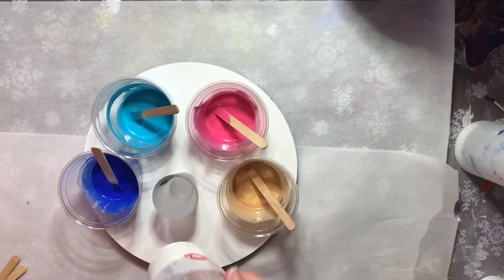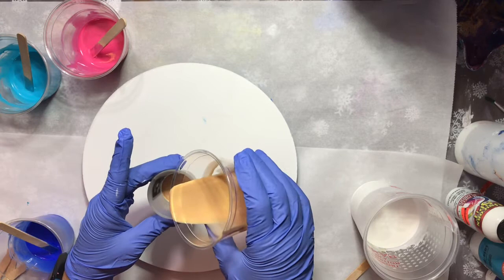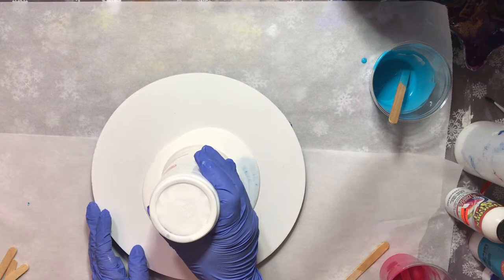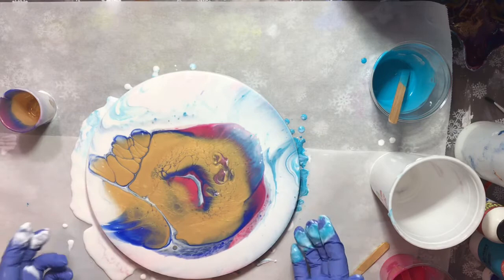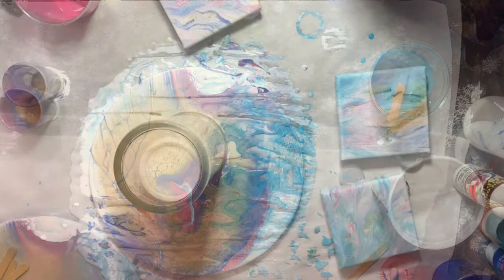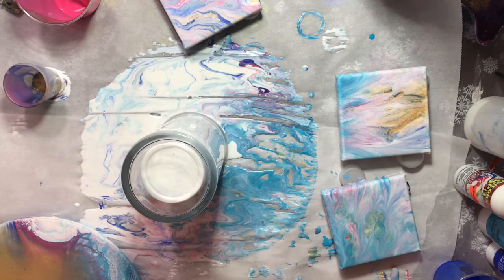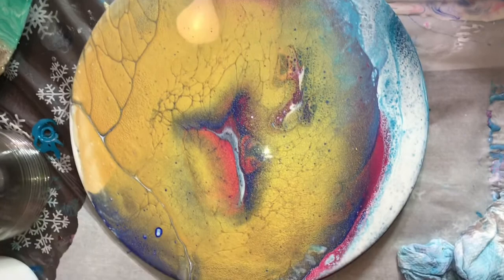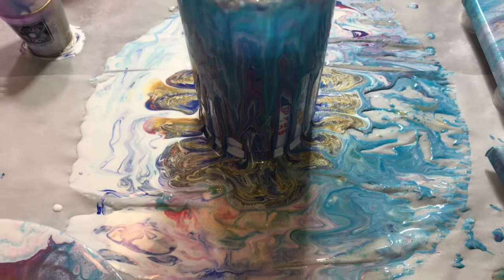Boilermaker Technique Acrylic Painting and all the Oops that goes with it!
Using the Boilermaker Technique in this video and this turned out to be a 3-fer video as OOPS I had too much paint. So I did four 4x4 dip paintings and a glass vase.

Christina Welch was my inspiration to try this technique. She’s a fabulous artist so catch her latest Boilermaker Video

Check out Lisa Wyatt Art My Best Medicine channel. Oh my word she has some amazing art over there:

Supplies:
12” MDF Board
4 - 4x4 canvases
Glass vase

Paints:
Artist Loft Turquoise, Brilliant Magenta, Ultra Marine and Flow Acrylic White
DecoArt Extreme Sheen 24kt Gold
Unicorn Spit White
All mixed with Floetrol and a little water

This is video 16 of the YT100 Challenge - 100 Videos in 100 days

There are several Artist of various talents involved in the YT100 Challenge and I try to give a SHOUT-OUT to a different one with each of my videos. These people are some of the kindest encouraging people I’ve ever meet. So please check out their channels as I share them. Today’s Shout Out goes to Doris At DF Designs. She is fearless when it come to experimenting with resin and different techniques. Drop by her channel and tell her I sent you.

Links:

Etsy Shop

Purchases you may make through my link helps support my efforts to provide informative videos of how I create, and some of the supplies I use in my works of art.

If you would like, follow me to see more of my tutorials by subscribing to my channel and ring the bell so you will be notified of future videos when I upload them. If you have enjoyed this video please click 'Like' and 'Share'. You help my channel grow when you do and I greatly appreciate it. I always enjoy feedback so if you have any questions or comments regarding this video please leave them below. If you have an idea of suggestion of future paintings / projects you would like to see, please let me know.